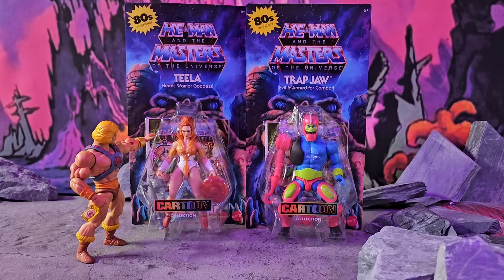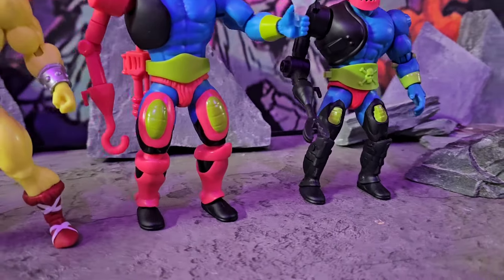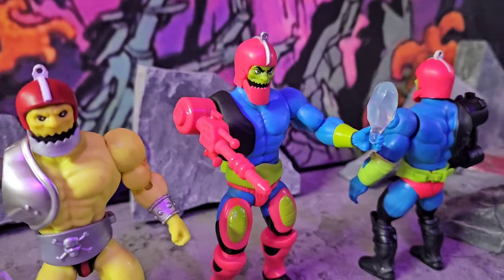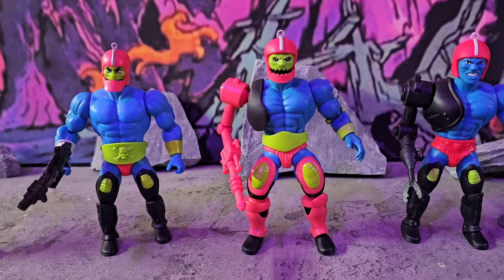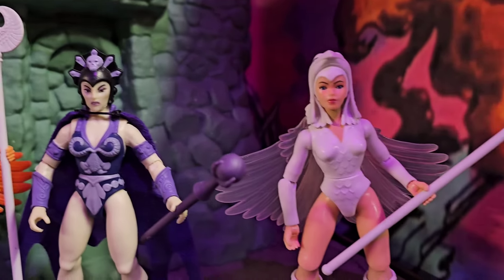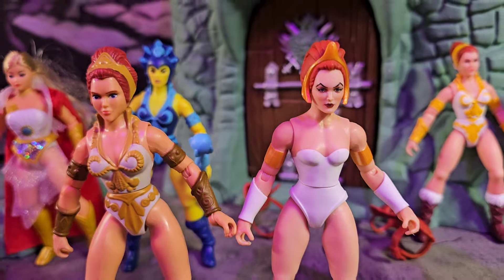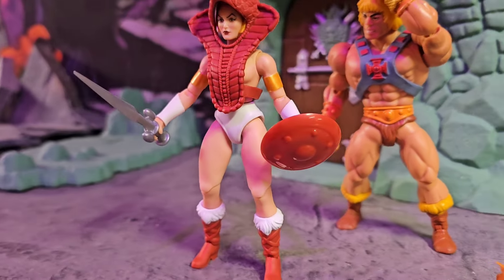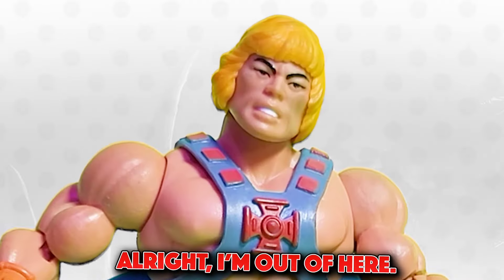I Can't Believe Mattel Did This!? MOTU Origins Cartoon Collection Teela & Trap Jaw REVIEW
This new cartoon Filmation line from Mattel is definitely going in the right direction! Sure, we might not have the rest of the origins figures we're waiting on, but after getting these last 2 in hand, I'm not disappointed. Let's take a look at Teela and Trap Jaw and see if it is worth the purchase and how they stack up to all the other previous releases of the same figures.